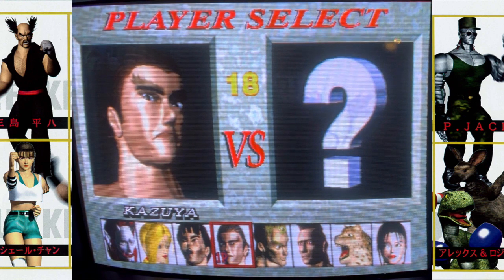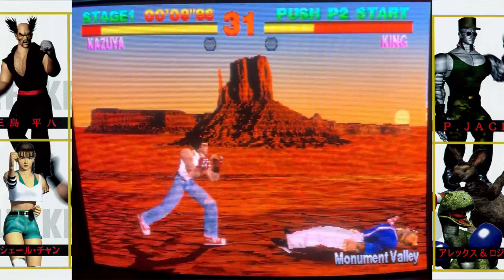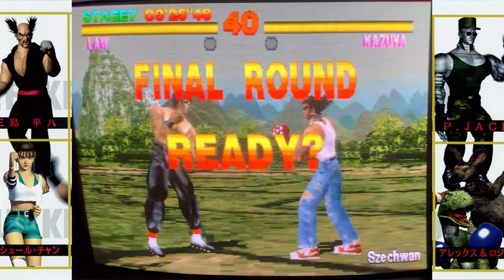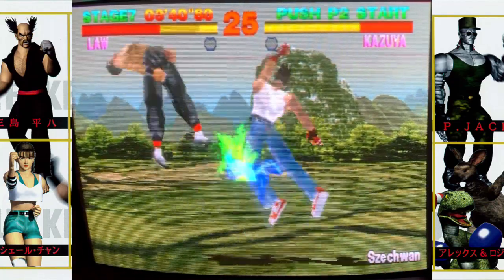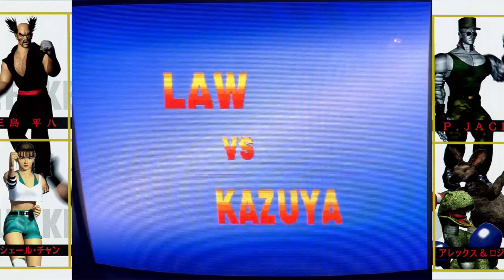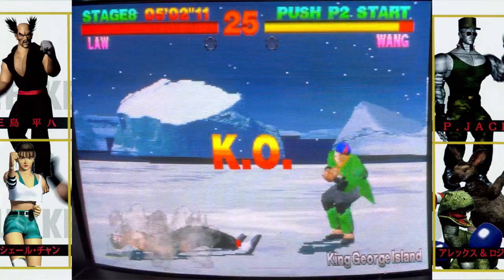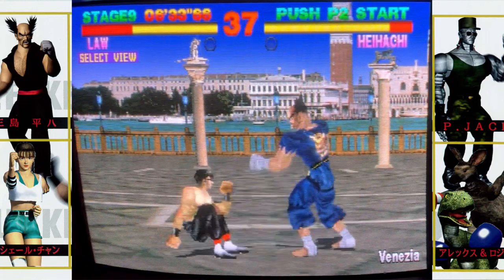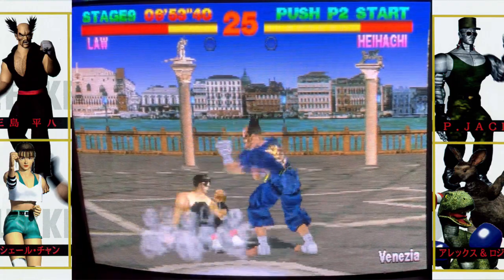Let’s review Tekken (PSX) with Noel and Santino